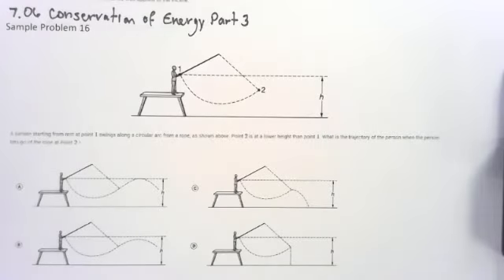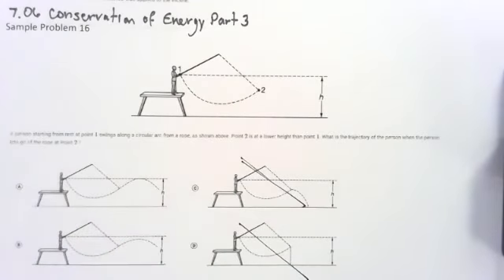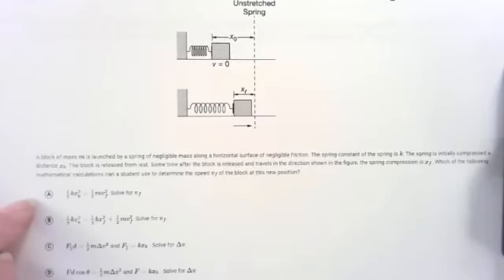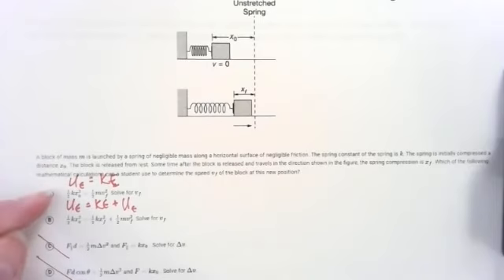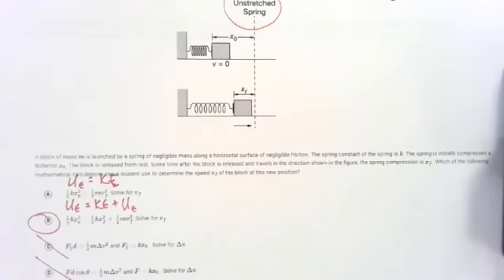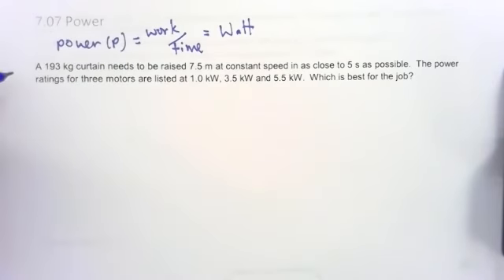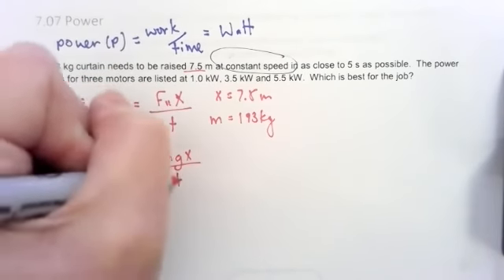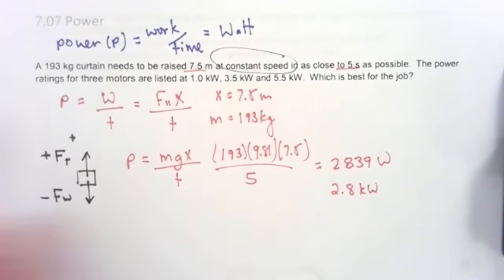PH 7.06 Conservation of Energy Part 3